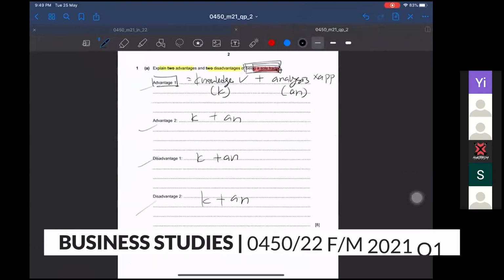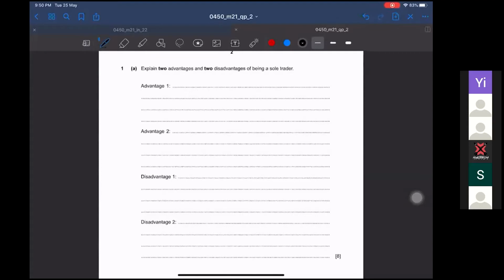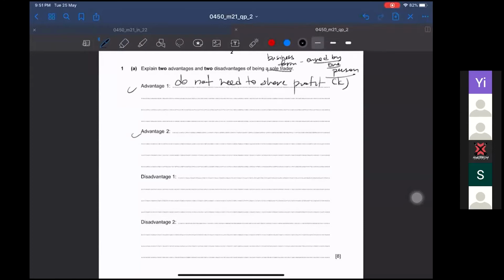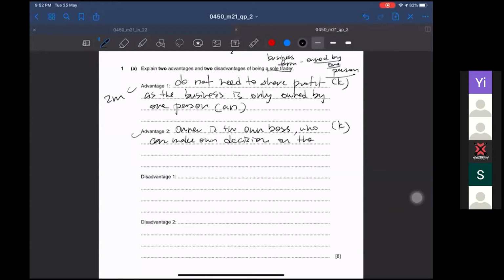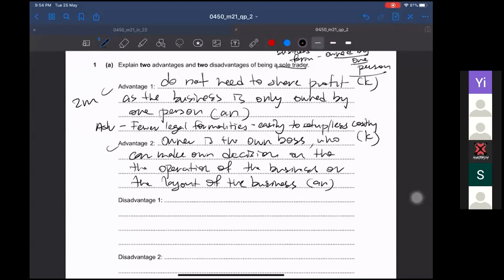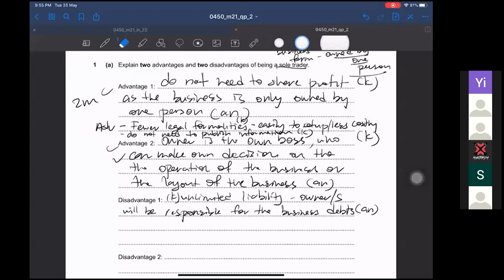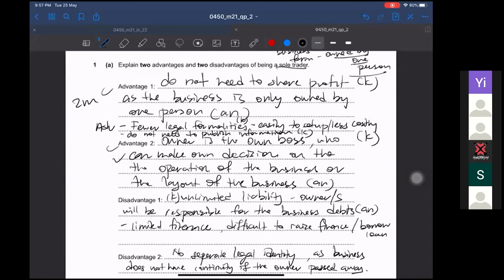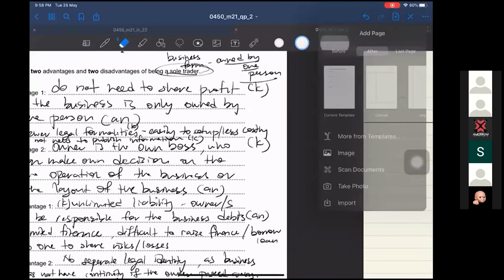BUSINESS STUDIES 0450/22F/F/M/21 | Question 1 Part 1 A-LEVEL Past Paper Discussion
Teacher : Mr James of VBEST Tuition Centre

A-LEVEL Past Paper Discussion
BUSINESS STUDIES 0450/22F/F/M/21
Question 1 Part 1 A-LEVEL